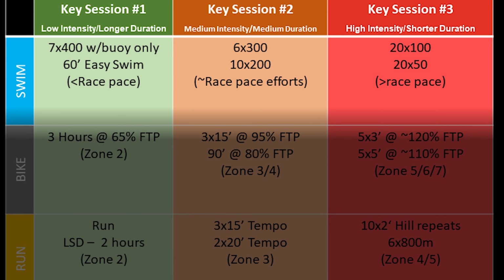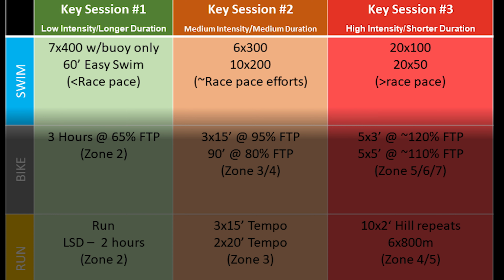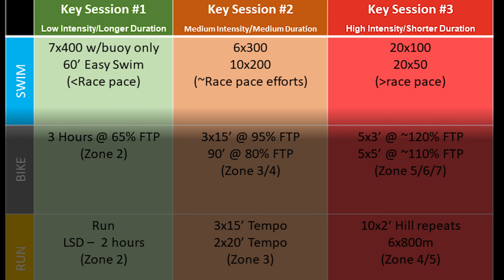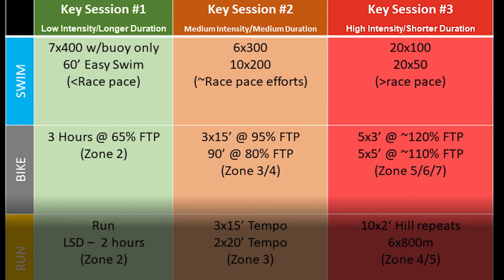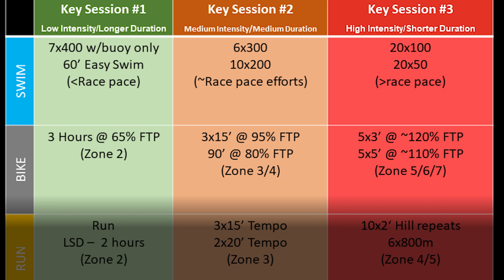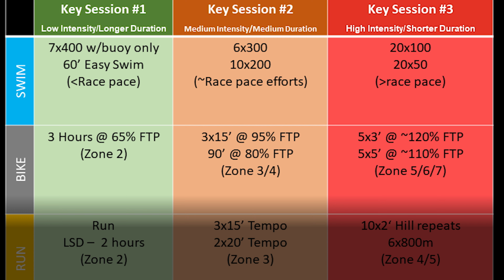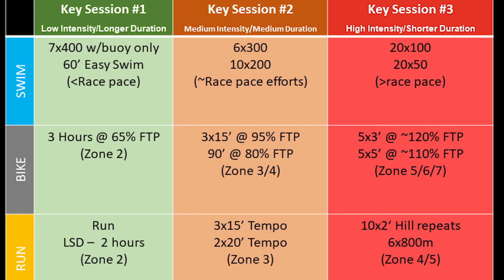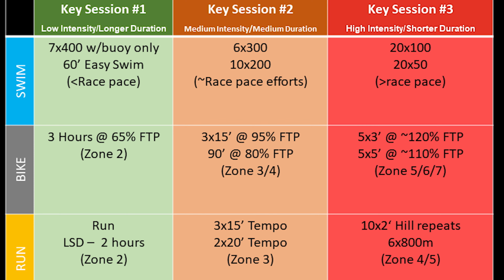3 Key Sessions for Triathletes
Incorporating these 3 types of key sessions into your Triathlon training plan will ensure you have a well balanced training plan ( 3 swim , 3 bike , 3 runs )/week and would ensure that no training zone is neglected. The key sessions can be scaled depending on where you are in the season , your fitness level and goal race.